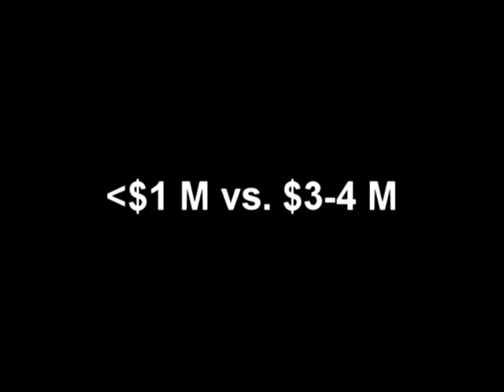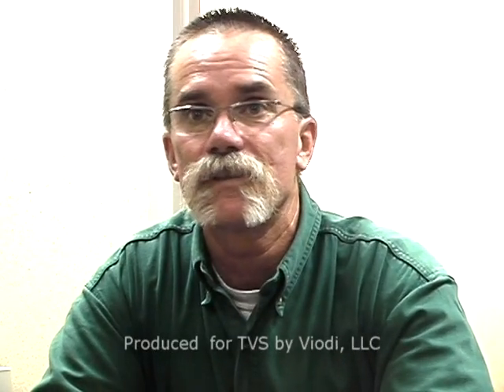A Less Capital Intensive Upgrade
In this short video, Chris Lovell of Coaxial Cable explains the options they investigated before settling on an all digital, RF approach to upgrading their network.